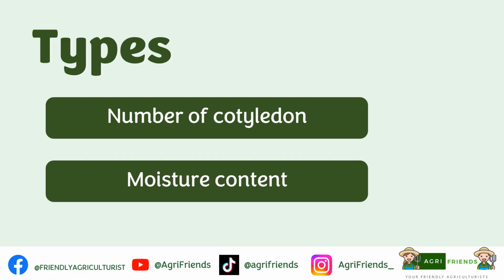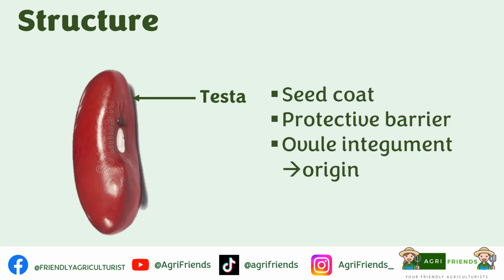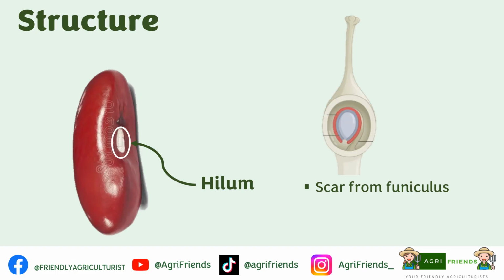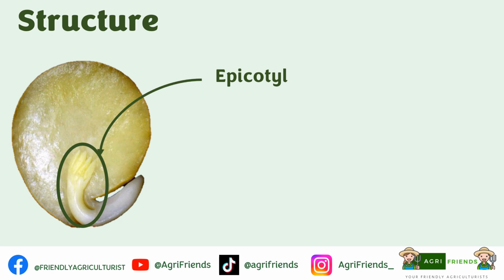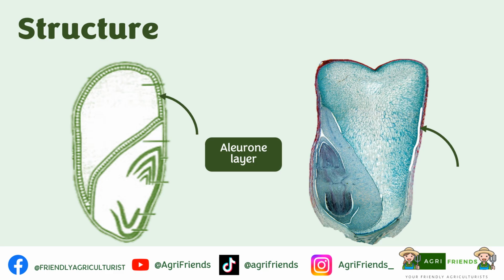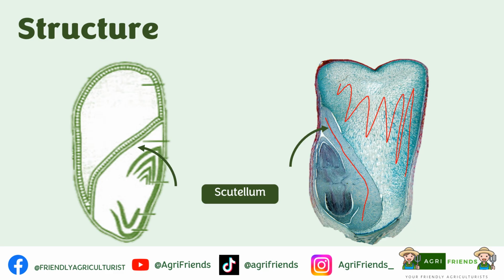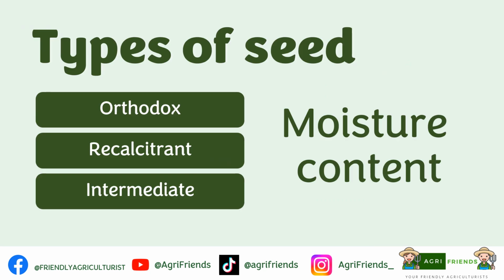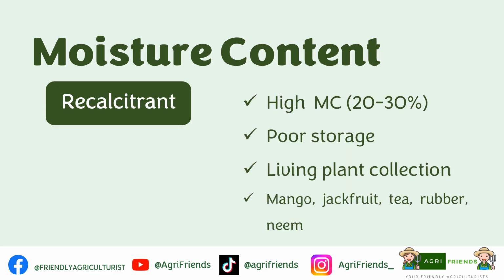Crop Science | Plant Organ | Seed